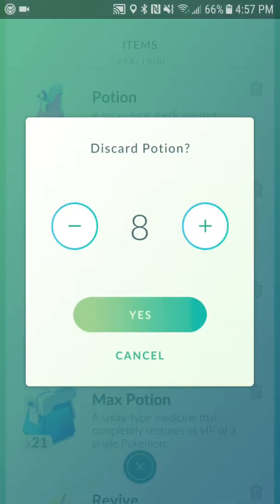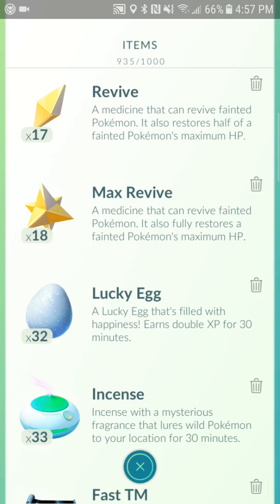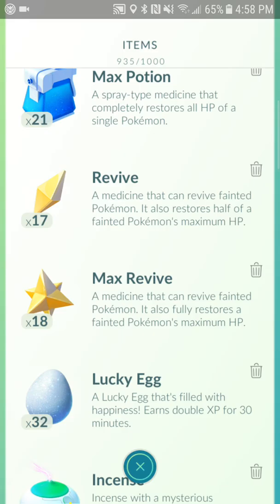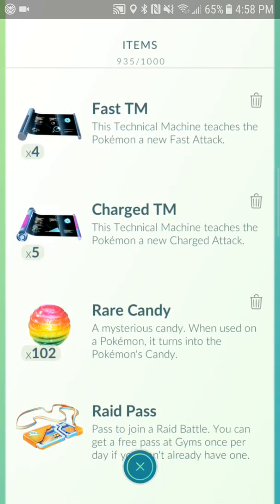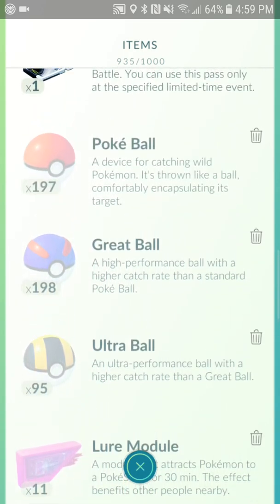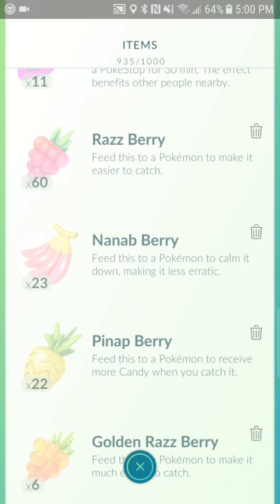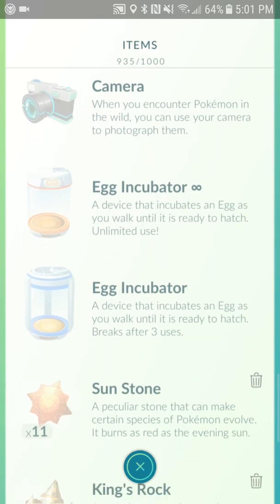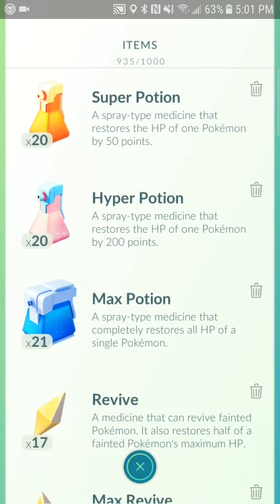Pokemon Go How To Manage Your Items When You Reach Your Limit